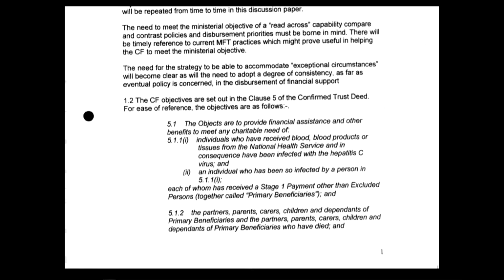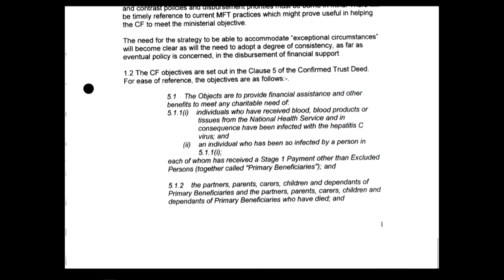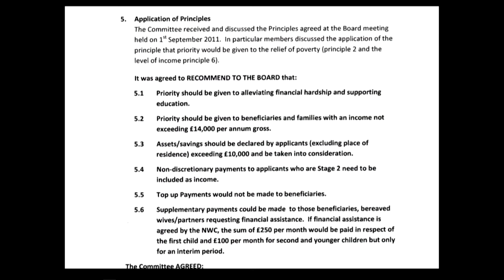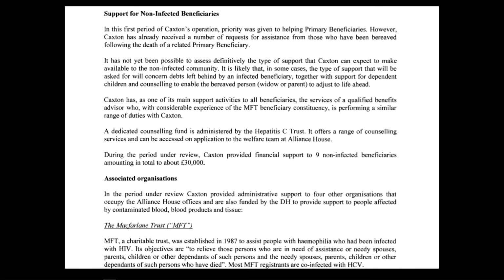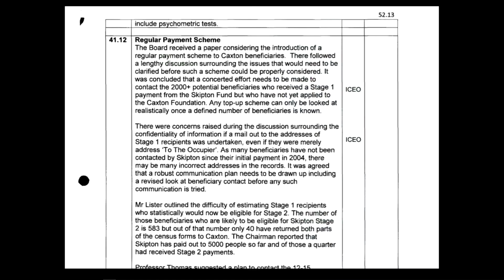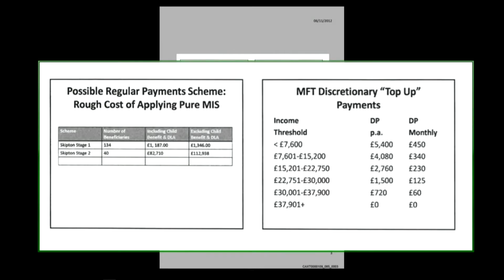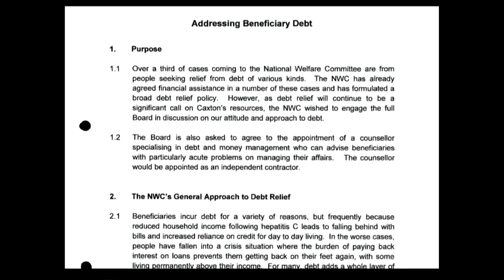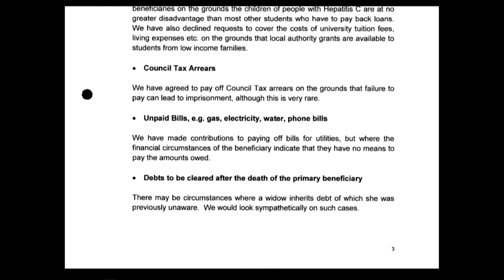26/03/21 - Charles Lister - Trusts & Schemes (1/3)